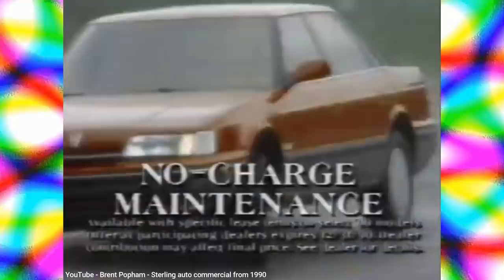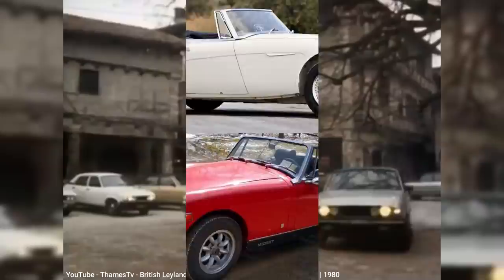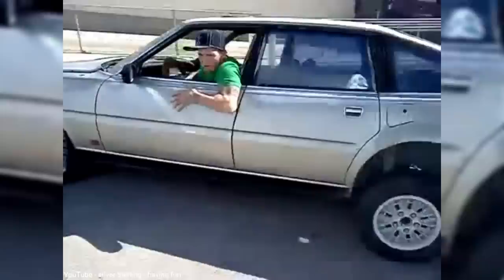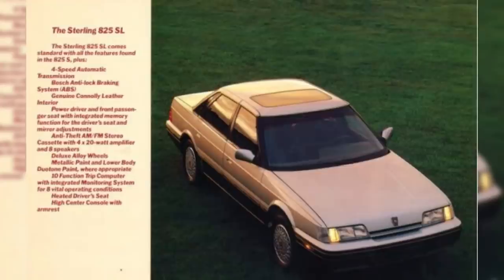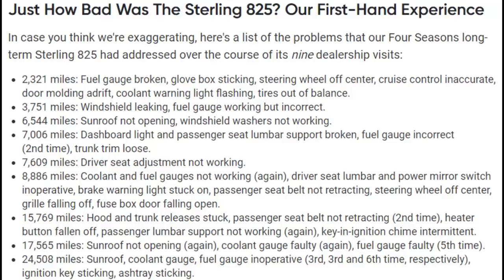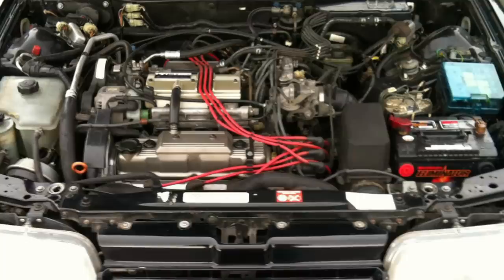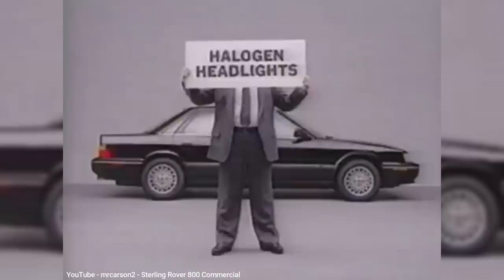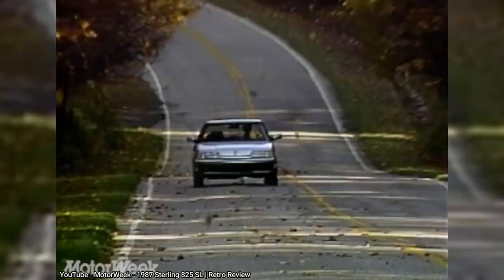Here’s how the Sterling became Rover’s third and final failure in America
In this episode I provide the history of the Sterling brand in America, which only existed from 1987 to 1991.  The Sterling, which was English automaker Rover's third attempt to sell a car in America, was a rebadged Rover 800 4-door luxury sedan.  It was created as part of a joint development effort with Honda, who also built the very similar Honda/Acura Legend.  Although the Japan-built Legend sold very well, the Oxford, England-built Sterling sold poorly due to multiple quality and reliability problems, resulting in sales decreasing every year.  Rover tried increasing engine output in 1989 and introducing a hatchback model, but it didn't help, resulting in Rover ending exports to America during the 1991 model year.